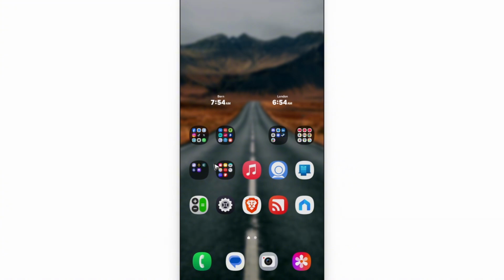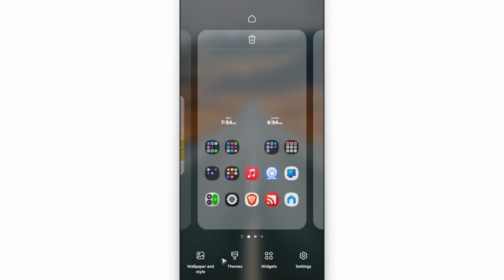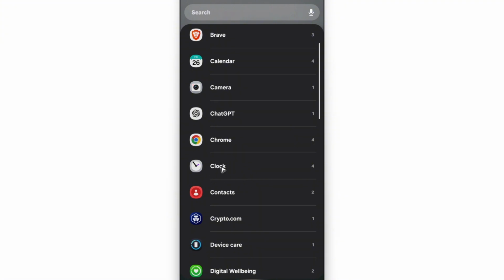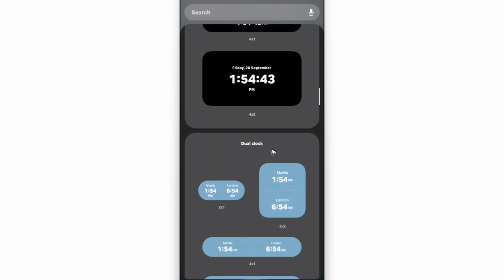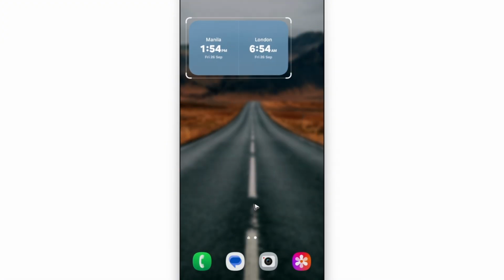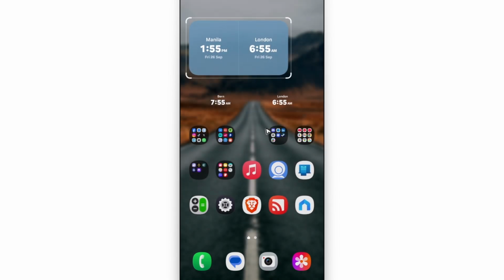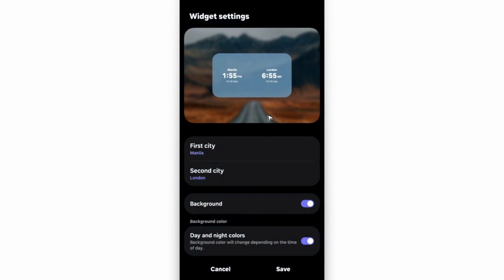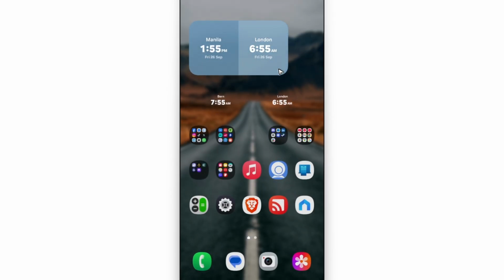How to Show Date and Time on Home Screen on Huawei (Quick Guide 2026)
How to Show Date and Time on Home Screen on Huawei

In this video, I will show you how to display the date and time on your Huawei phone’s home screen. Huawei devices include built-in widgets that let you customize your layout for quick access to important information. I’ll guide you through finding the right widget, adjusting its size, and personalizing the look so your phone is both functional and stylish. This tutorial works for most Huawei models running EMUI or HarmonyOS.

Chapters:
00:00 Introduction
00:10 How to Show Date and Time on Home Screen on Huawei